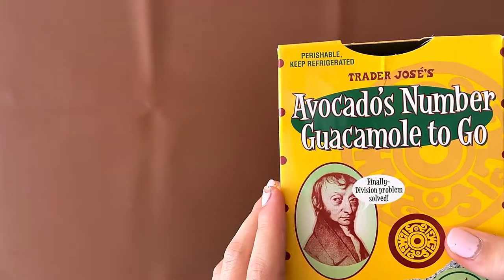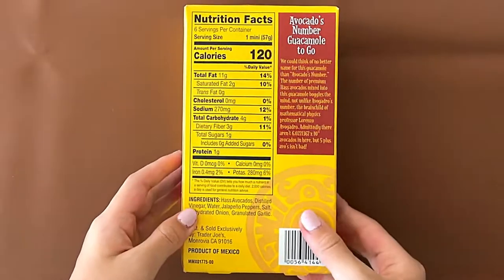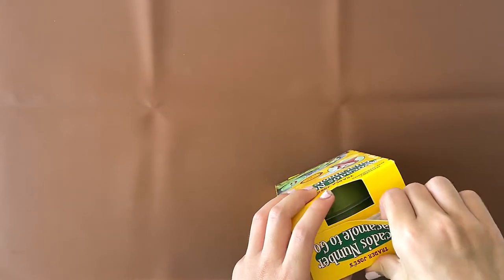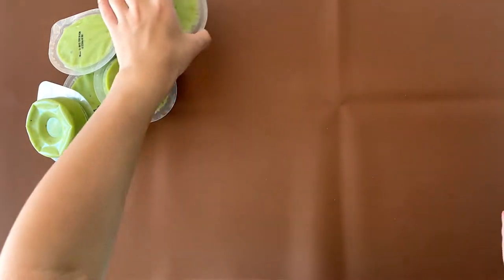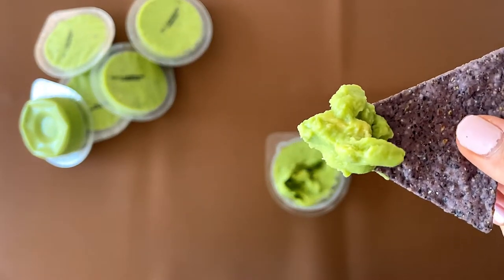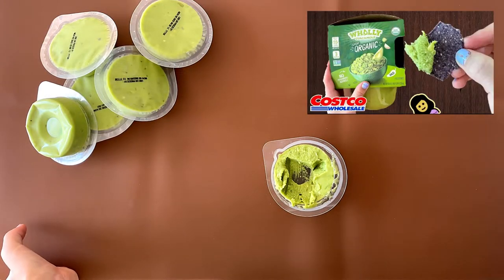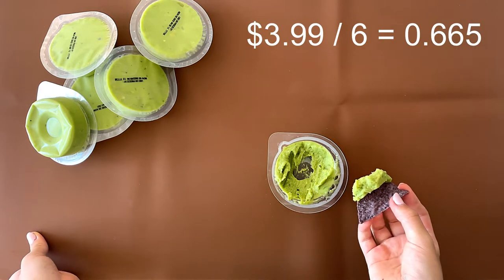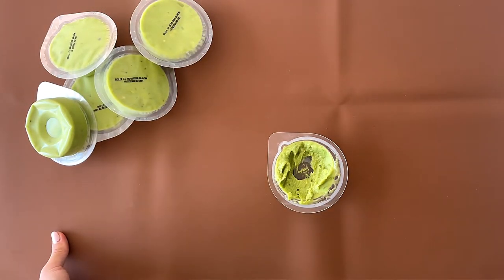🇲🇽 Avocado’s Number Guacamole to Go - Trader Joe’s Product Review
Avocado’s Number Guacamole to Go